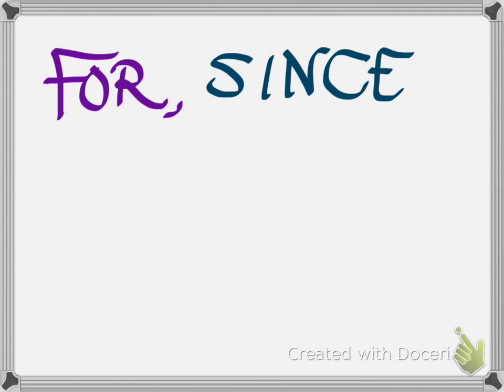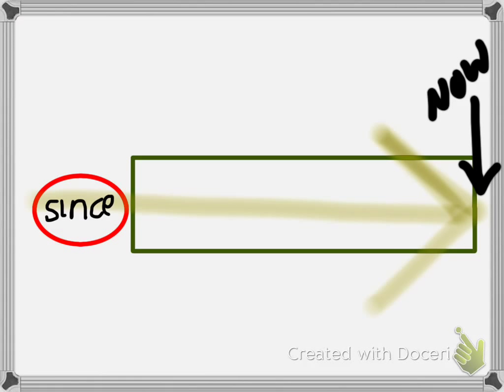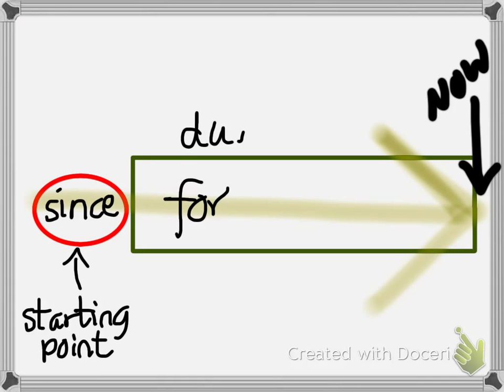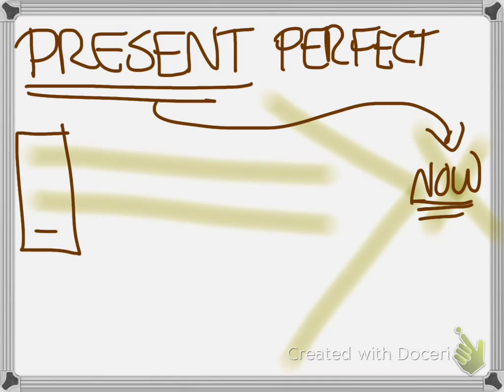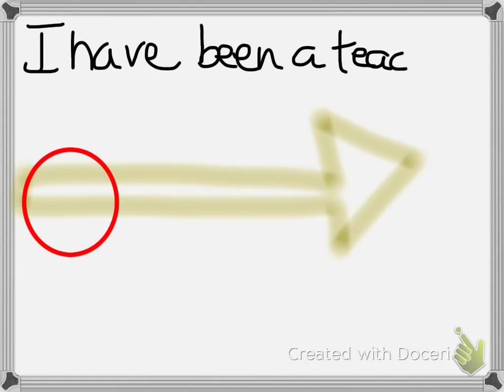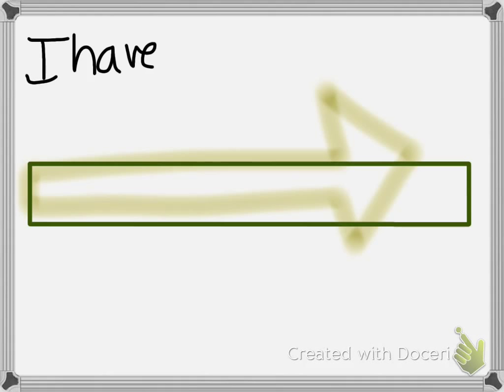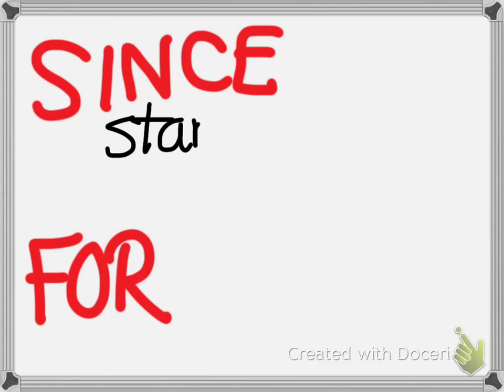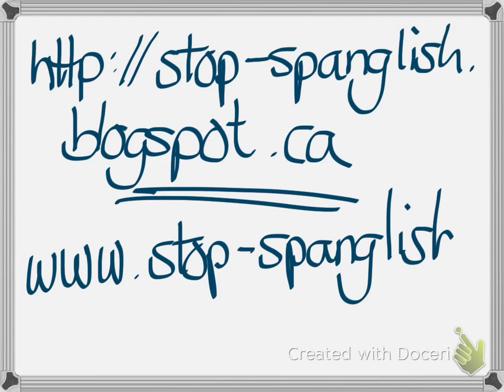FOR vs SINCE: What's the difference?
Sometimes, adverbs can tell you what verb tense you're supposed to use. FOR and SINCE, for example, are commonly used with present perfect simple. But which one do you use when you're using present perfect simple? This video paints a simple picture of what the difference is between the two.